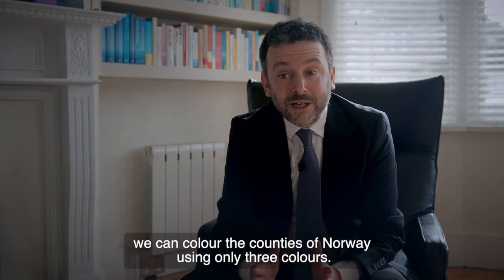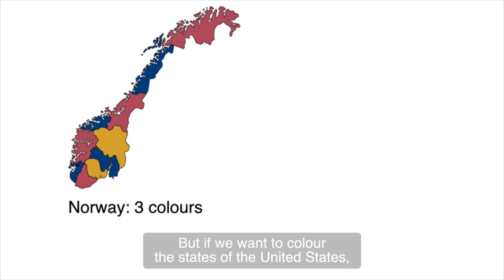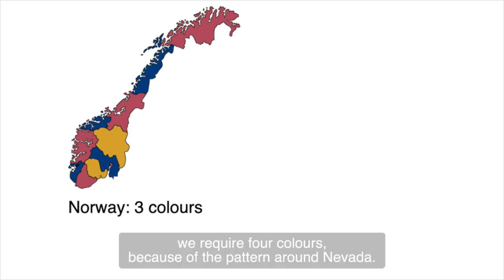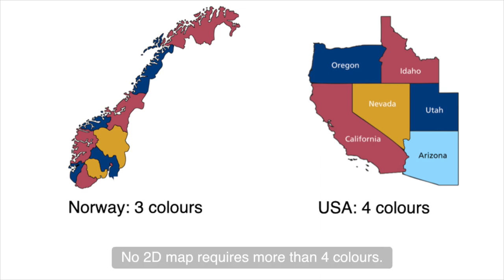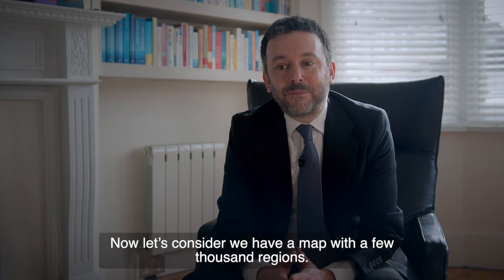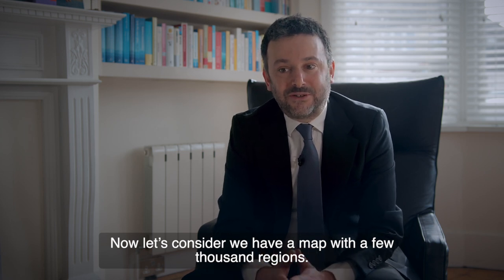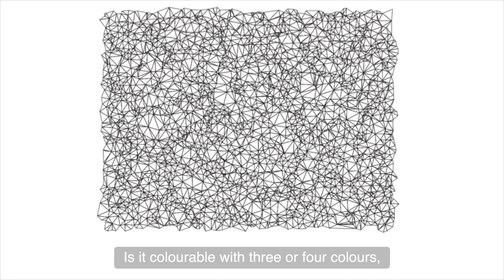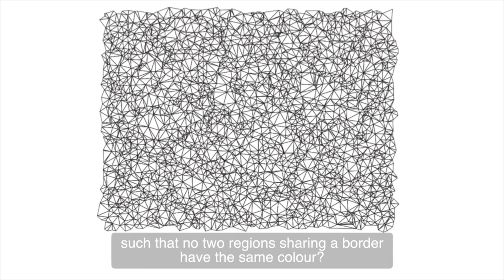A brief overview of the 2021 Abel Prize Laureates’ work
A brief overview of the 2021 Abel Prize Laureates’ Avi Wigderson and László Lovász work by Alex Bellos. Alex Bellos is a British writer, broadcaster and populariser of mathematics. This clip is from the 2021 Abel Prize announcement.

Illustrations by Edmund O. Harriss.